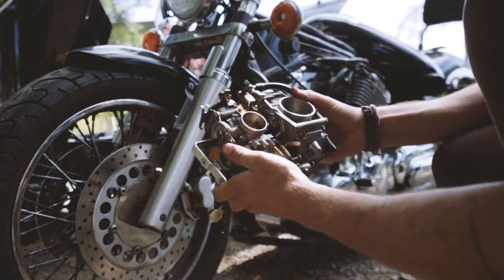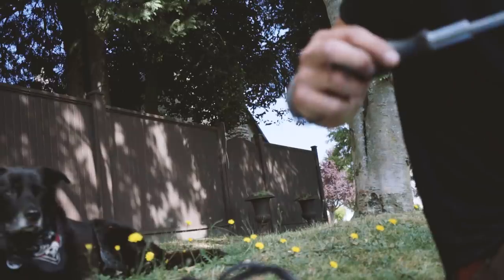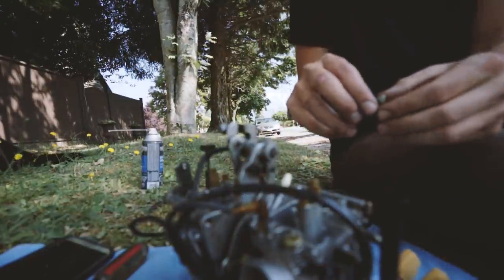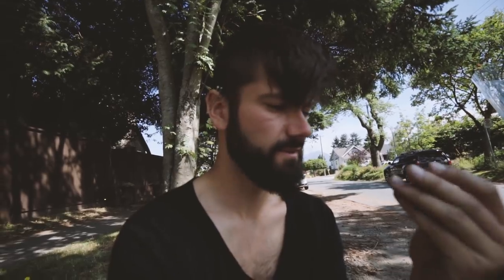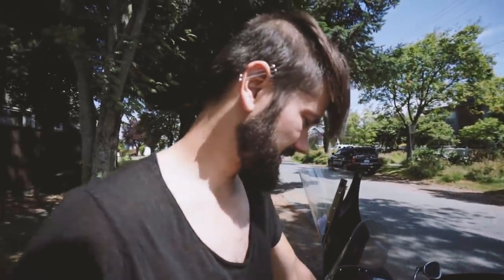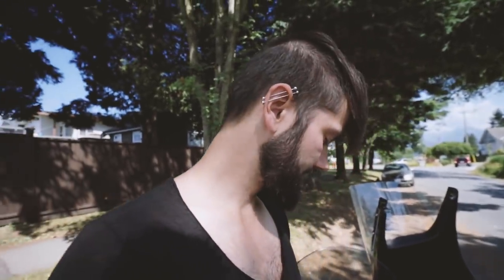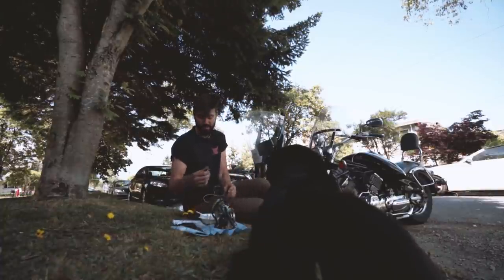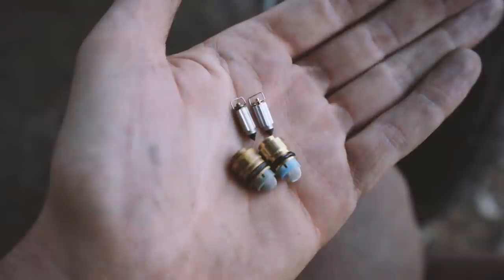My New Bike Squirts Gas - Moto Dog Diaries 2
I'm a Canadian photographer from Ottawa who got rid of everything to travel to world. I make travel vlogs about my Vanlife, sharing vanlife ideas, vanlife tips, and travel diaries.

:::::::FAQ:::::::

-  How do you afford to travel constantly?
   A: I live in a van, which certainly cuts costs down but still I need to make some money in order to afford to continue, currently I make 90% of my income through working as a photographer/videographer. I regularly work for Airbnb as a real estate photographer and I also take on bigger commercial contracts whenever I get the chance.

I spend on average $2000 travelling, most of which is gas, some repairs, food, and on average less than $200 on any eating out, shopping or extra curricular expenditures. The rest I make from my work.

    Sony A7ii, Nikon D810, Sony RX100 iii, DJI Phantom 3 Advanced, Rode Videomic with Deadcat, Zihyun Crane 3 Axis Gimbal, Underwater Housing, tripods and lights.

    1992 Dodge B350 Travelhome with the 5.9L TBI gas engine. I spent $3500 buying it and so far another $9000 in repairs upgrades and maintenance.

-  What're your plans?
    Travel forever. The Arctic this summer, Asia next winter, Sailboat the world after. I want to see this whole world, and I'm playing it all by ear.

-  How do you find all these cool places?

-  What do you do for Internet?
I use coffeeshops and libraries to upload episodes a few at a time, I also use my wifi antenna and a data package on my phone (10GB)

-  How do you live in a van with a dog?
    It's really not as difficult as people seem to think. I spend most of the day with my dog anyways, especially if it's warm out in the middle of the day. If I have to leave him inside the van I cover the front seats so he can't climb up and stare out the window and bark. I cover all the windows with reflectix panels I made for insulation, I turn my fantastic sucking air out on max (replaces all the air in the van every 90 seconds). I crack one window in a shaddy lower part of the van to create a consistent airflow. Other than that the fiberglass roof and insulation do a fantastic job of keeping the heat out. In colder climates I set the furnace on at minimum and close down all the windows same as for heat minus venting.

-  What happened to the girl?

-  Are you rich or something?
    definitely not. I've spent some quality time homeless, I've struggled financially most of my life, and although I'm blessed with great friends and family as well as being able bodied white and male, I don't subscribe to the belief that you need someone footing your bills in order to travel the world. You need to sacrifice comfort, consistency, safety, time with family, and often your career but it is possible.

    My channel isn't that old, many of the bigger channels you can compare mine to started putting out videos a couple years before I began. I could always use your help sharring my videos, spreading the word, and connecting with cross promotional opportunities. Editing and travelling tend to take up all my time.